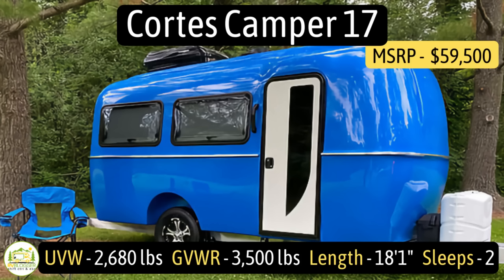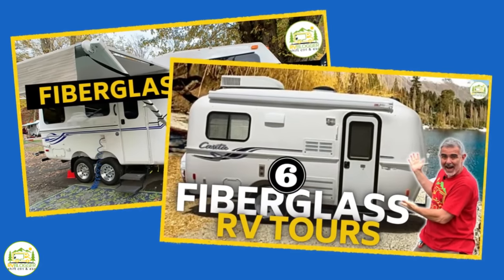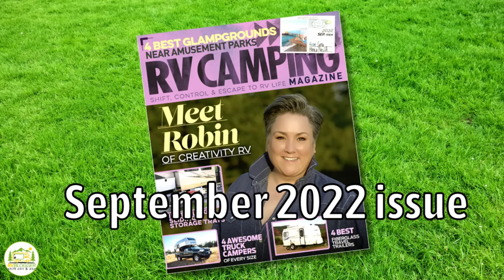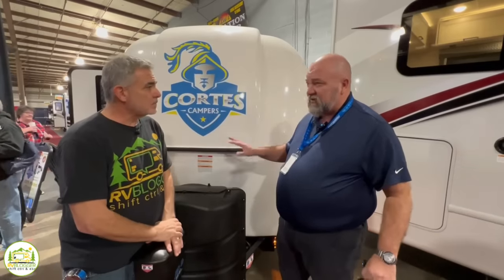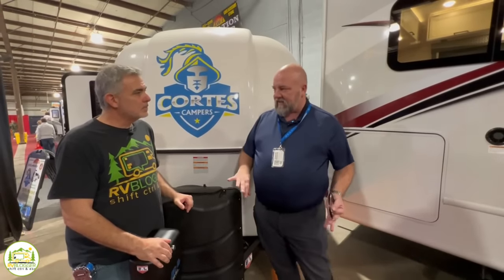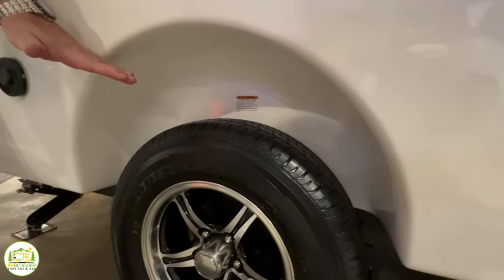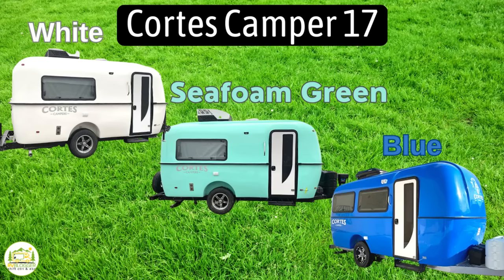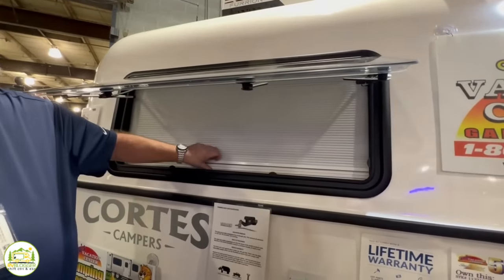New Fiberglass Camper Trailer - Cortes Camper 17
In this YouTube Video, we tour and review Cortes Campers' new small fiberglass travel trailer, the Cortes Camper 17. We speak to the Cortes Camper manufacturer representative, who points out all of the great features these small camper trailers provide.

We also discuss topics such as Who Makes Cortes Campers, Where Are Cortes Campers Made, and How Much Do Cortes Campers Cost?

In our review of the Cortes Camper, we learn all about how Cortes Fiberglass Campers are made. We also learn that Cortes Campers can be used in all 4 seasons.

This fiberglass travel trailer also has one of the biggest wet bathrooms we have ever seen in a small camper trailer.

Wondering How Much Cortez Campers Weigh? Cortes Campers have a dry weight of approximately 2,700 lbs with a GVWR of 3,500 lbs which makes them lightweight and easy to tow for smaller pickup trucks and SUVs!

0:00 Intro
0:25 Interview with Bryan from Cortes Camper
1:23 Exterior
8:55 Interior

2️⃣ 4 Small Fiberglass Camper Trailers with Bathrooms and a Lightweight Fiberglass 5th Wheel RV Too!

To learn more about Fiberglass Camper Trailers, please check out our blog articles below:
1️⃣ 8 Best Fiberglass Travel Trailers